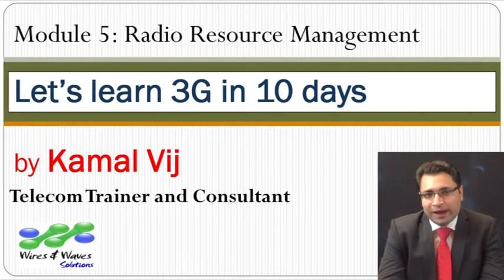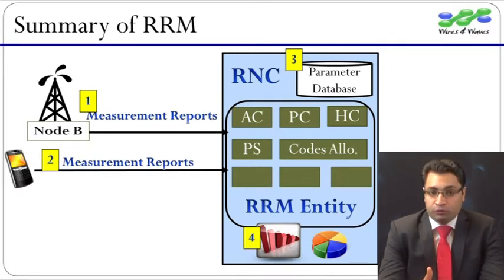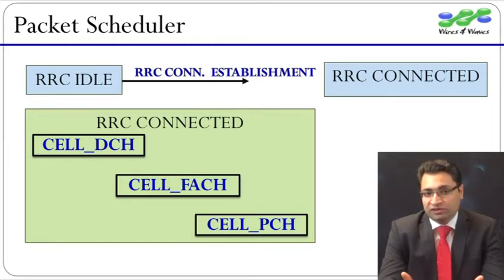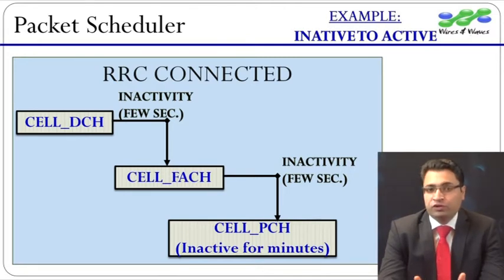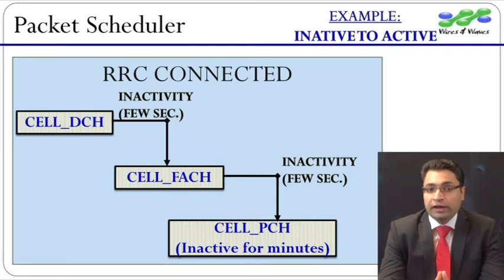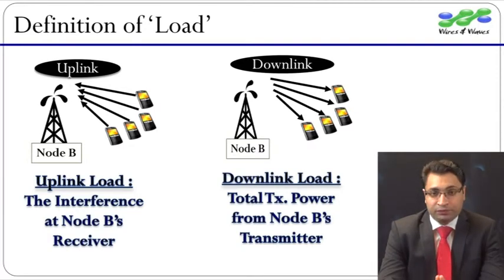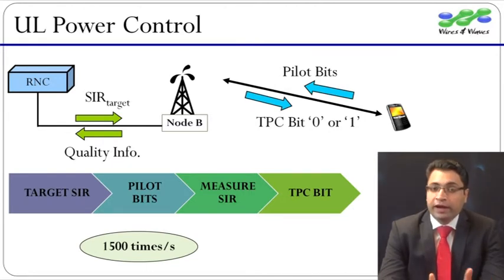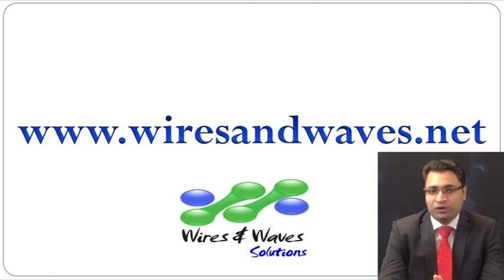Module 05: Radio Resource Management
RRM is the brain of any radio network. in 2G it was purely located in BSC because 2G BTS does not have any decision making power.  All decisions are taken by BSC and dictated to MS and BTS.

IN 3G UMTS, all decisions are taken by RNC but few selected tasks are decided by eNode-B. (For example, Power Control).

With the Introduction of 3.5G HSDPA and HSUPA, BTS started performing more RRM functions like Packet scheduling, Link adaptation and H-ARQ Control.

In Nutshell, as we are progressing, we are bringing the decision making powers close to Ground-zero..